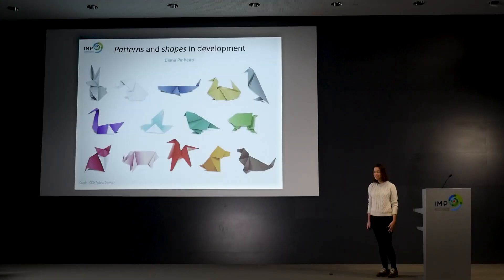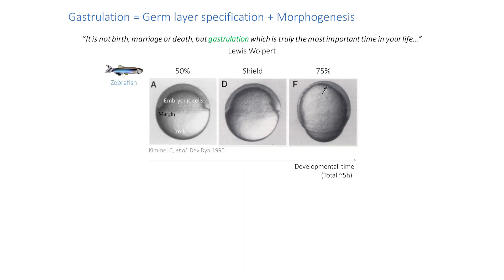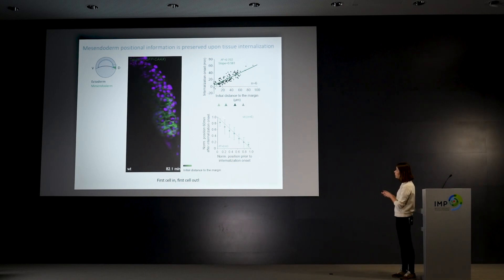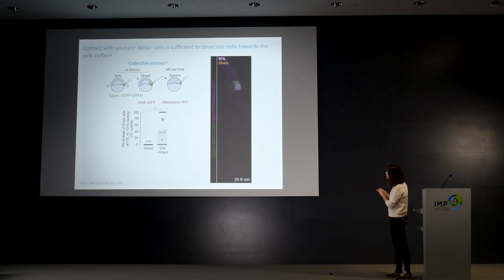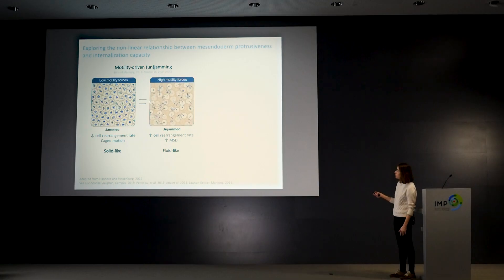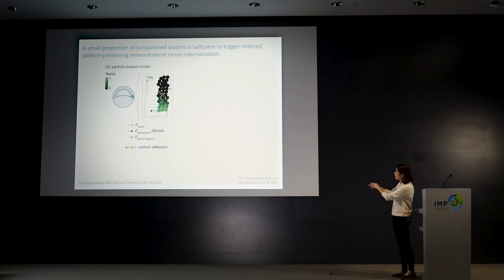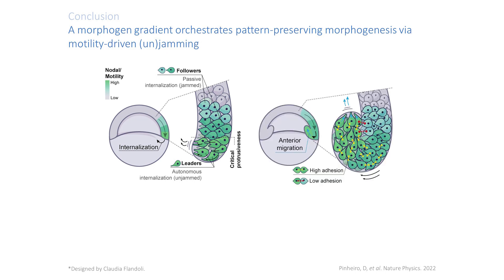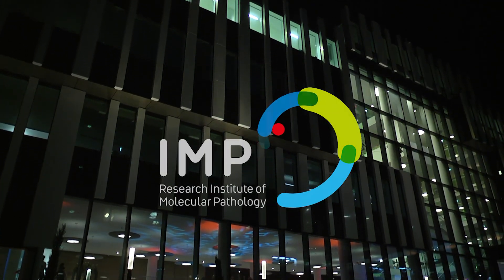IMP Mini Lectures | Diana Pinheiro: Patterns and shapes in development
IMP group leader Diana Pinheiro's mini lecture "Patterns and shapes in development" highlights the research questions and recent discoveries from the Pinheiro lab. To learn more about the lab of Diana Pinheiro at the Vienna BioCenter,